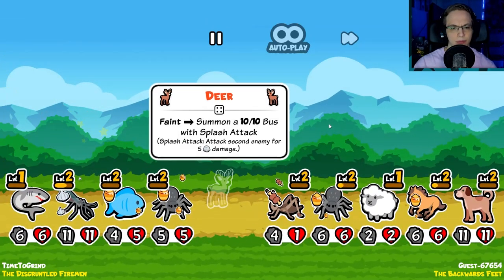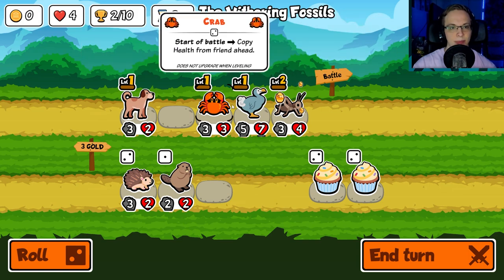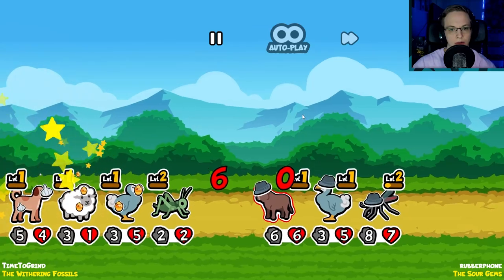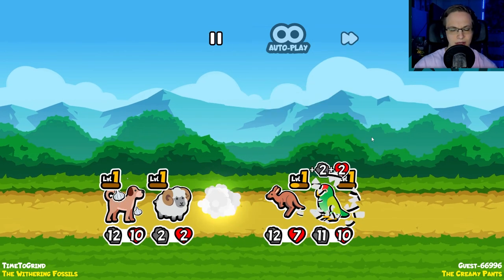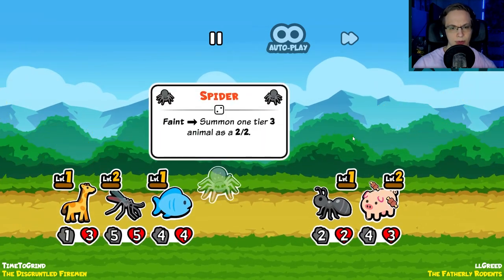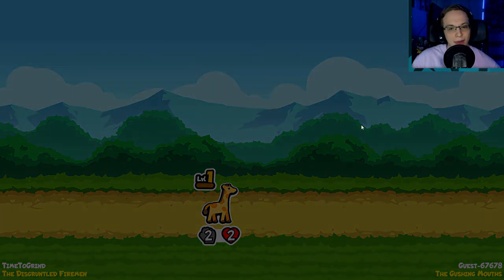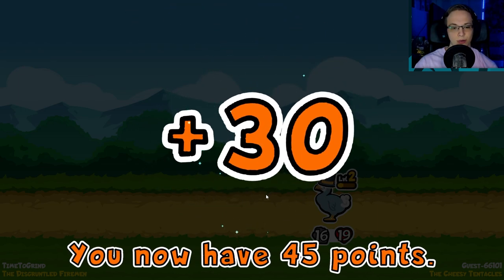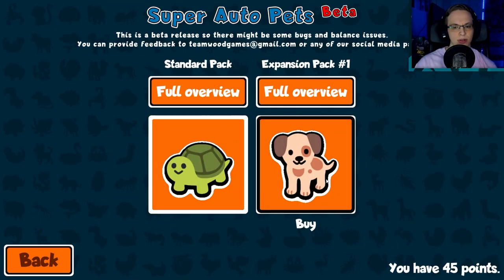A PROMISING CUTE & FREE AUTOBATTLER!!! | Let's Play Super Auto Pets | Part 1 | PC Gameplay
Battle against other players at your own pace in a chill auto battler! In Super Auto Pets you build a team from a lovable cast of animals who will fight for you. They each have unique abilities, so choose wisely who will join your team!

I'm a huge Autochess and Autobattler fan so when I saw this game came out on Steam I knew I needed to try it out and give my first impressions!

| SOCIAL LINKS |